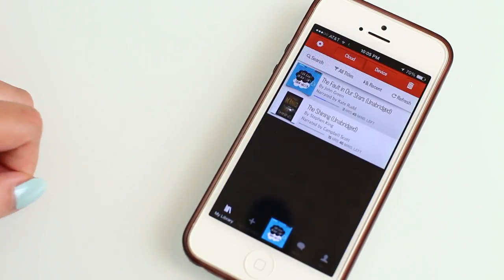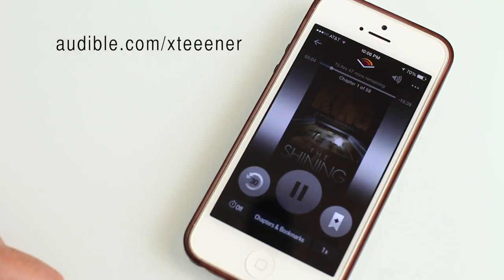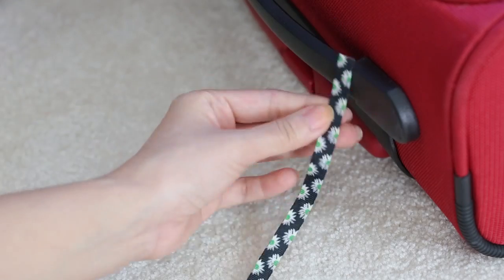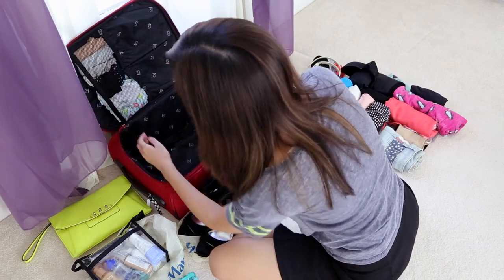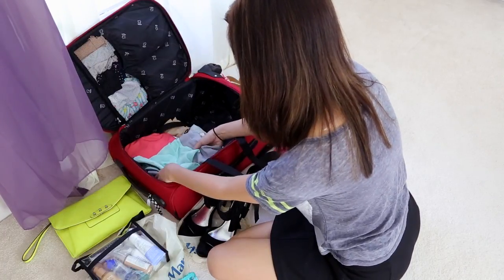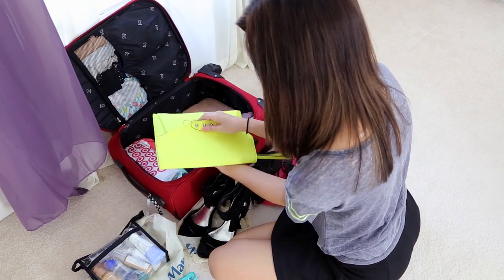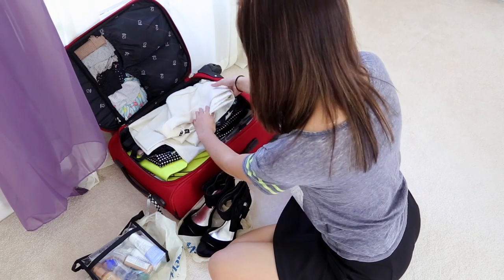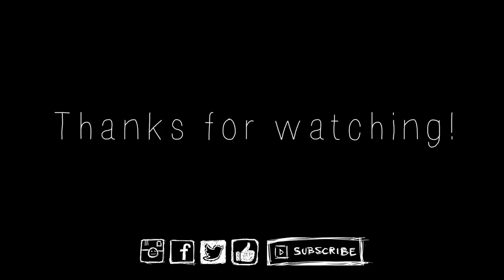Travel Tips & Packing a Carry On!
Please don't forget to Thumbs Up to let me know you enjoyed this video!

Meet Up is Canceled due to bad weather

Would love to see you here too! Come say Hi :)

Anker Astro Mini 3000mAh Portable Lipstick-Sized External Battery Backup Charger - Pink (comes in different colors)

On nails: L'oreal polish in Royally Yours

*Thank you Audible for sponsoring this video and thank YOU all for your support! xoxo~ Christine